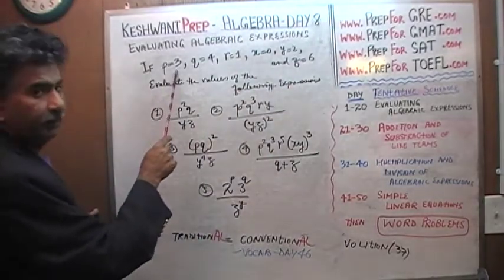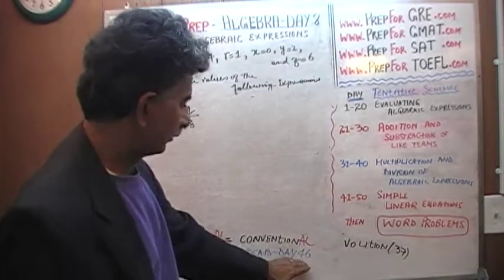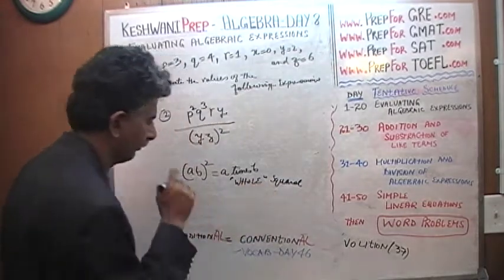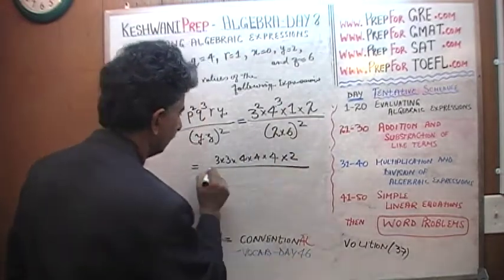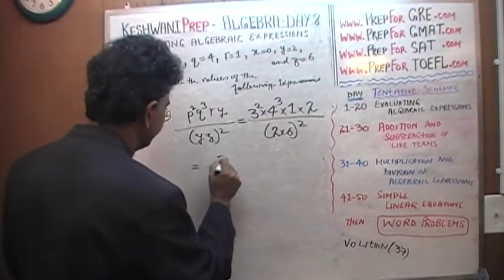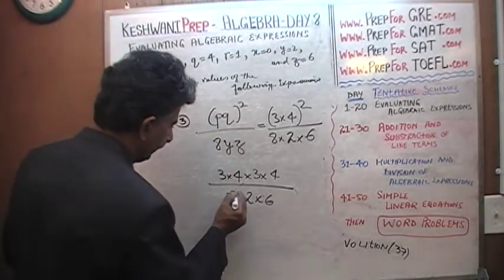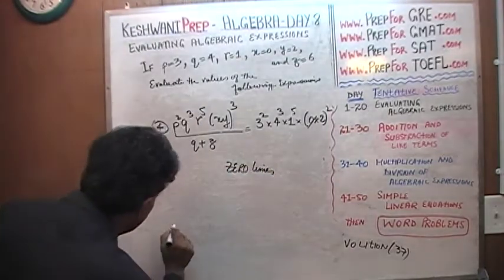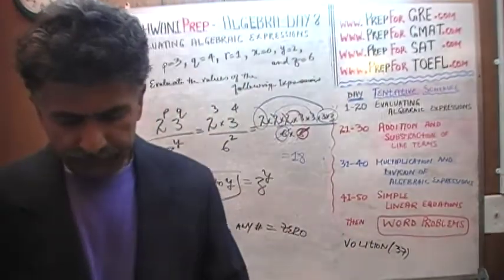Basic Algebra Day 8 - Online Prep Tutor 40$/hr GRE, GMAT, SAT, ACT, TEAS, HESI, KeshwaniPrep.com